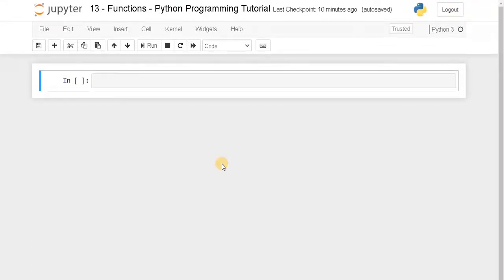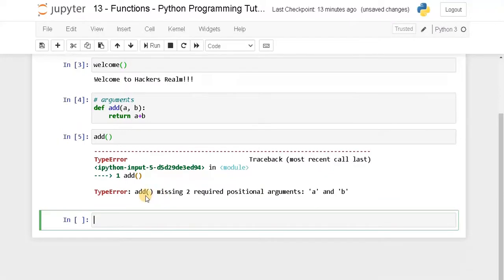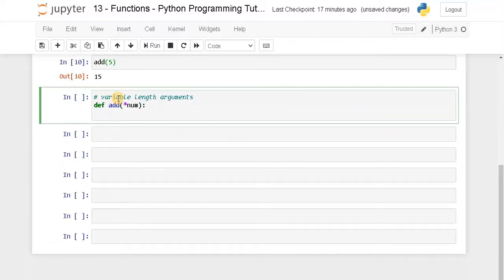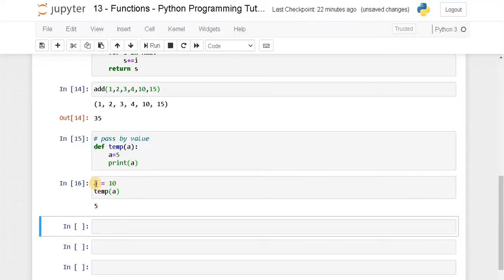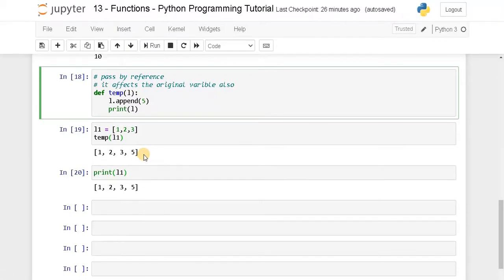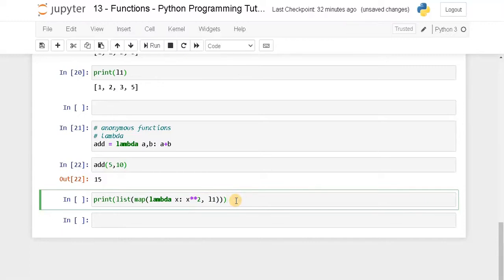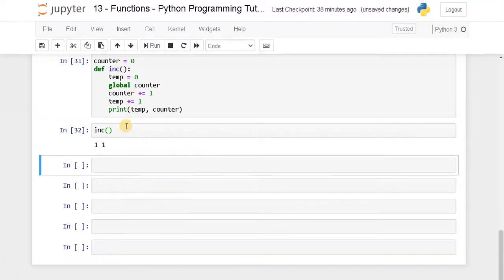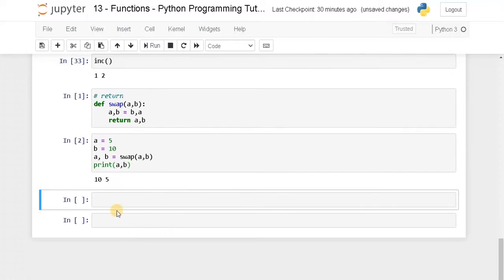13. Functions in Python | Python Tutorial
⭐️ Content Description ⭐️
In this video, I have explained about functions, arguments and anonymous functions in python.

🕒 Timeline
00:00 Introduction to functions in python
01:38 Function arguments in python
05:36 Pass by value, reference in python function
08:55 Lambda function in python (anonymous function)
11:27 Scope of variables in python
13:50 Return keyword in python function